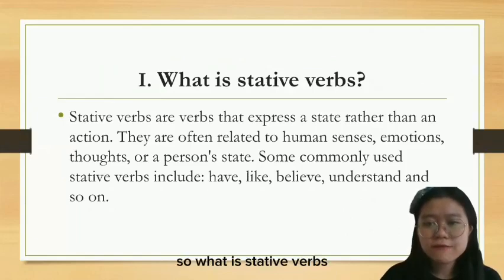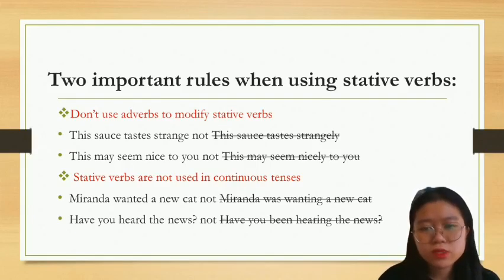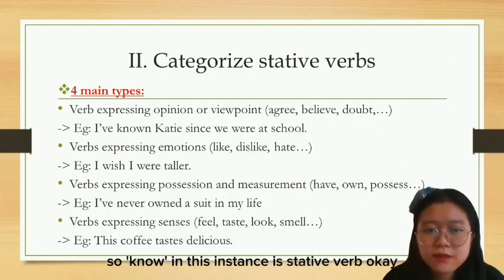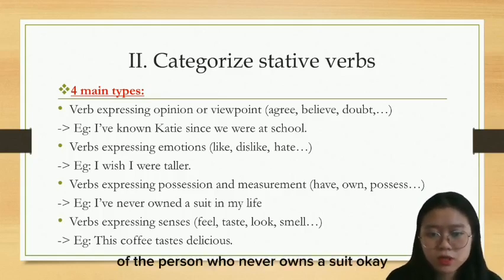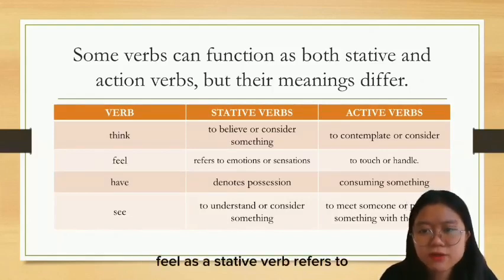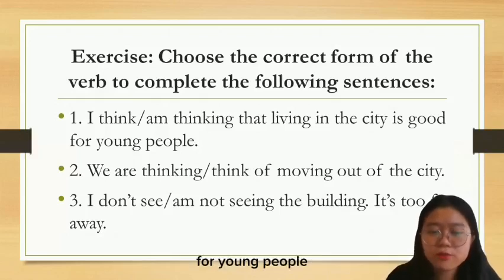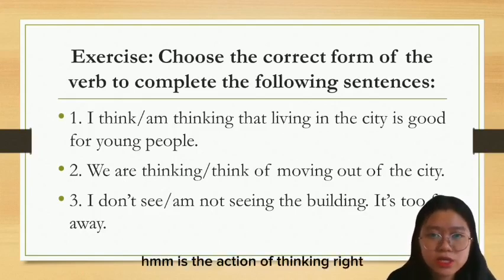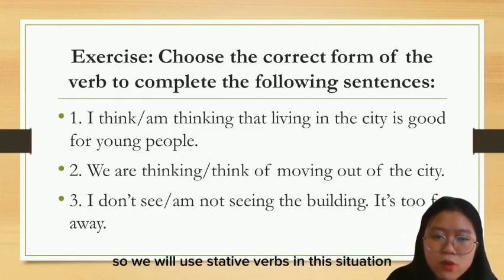Grammar: Stative verbs in the continuous form (Global Success 11- Unit 3: Cities of the future)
This video is created with the purpose to help students have profound understanding about stative verbs and how to use it properly.